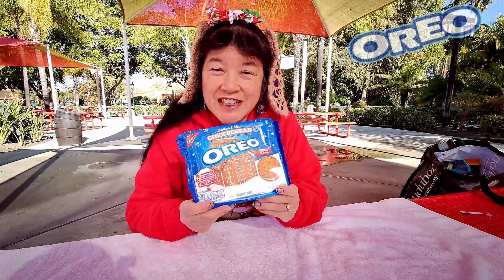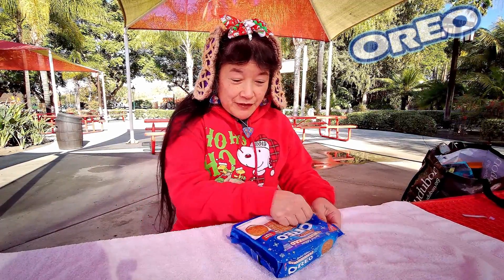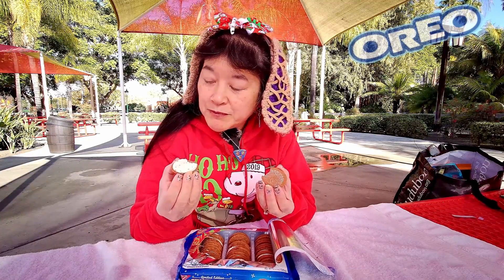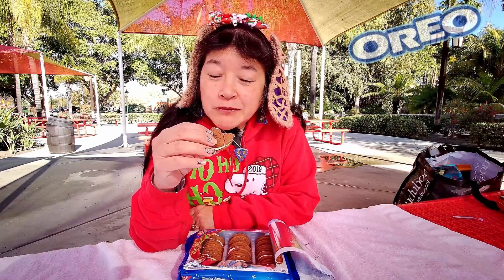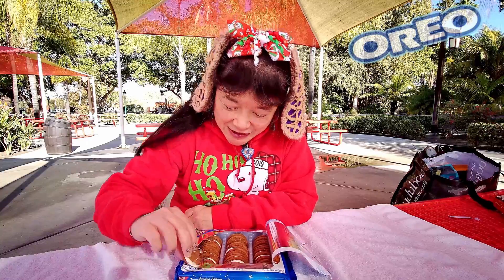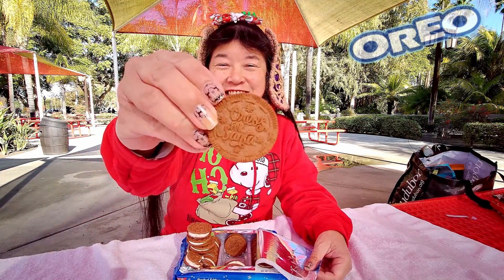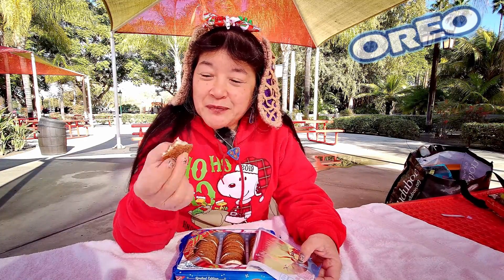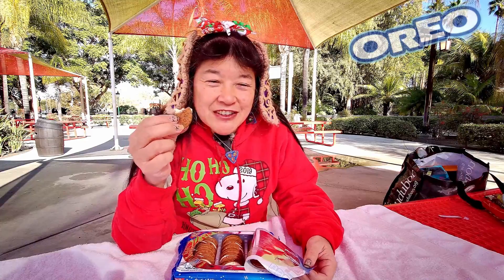LIMITED EDITION Gingerbread Oreo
This is a review by Megan's Mom on 12/19/21 (Sunday) of the Gingerbread Oreo we bought at Target in Carson, CA. The Gingerbread Oreo were gingerbread flavored cookies with a creme that had crunchy sugar crystals in it.
***Note: Knott's Berry Farm will be opening at a limited capacity to Season Passholders (California residents only) from May 6th - 20, 2021, to the general public (California residents only for now) from May 21, 2021, and to everyone from June 15, 2021. Masks must be worn by everyone regardless of their vaccination status while they are indoors (restaurants, shops, restrooms, and some rides).